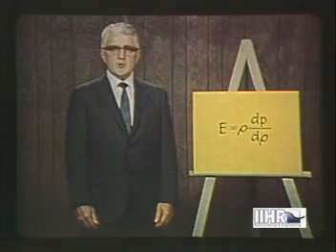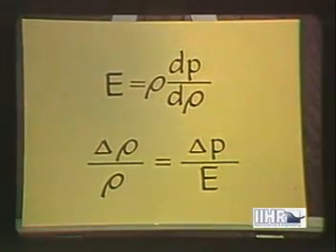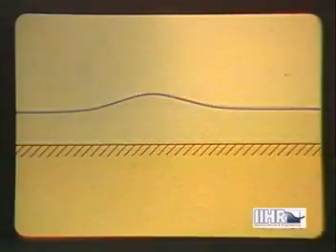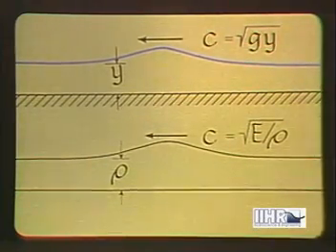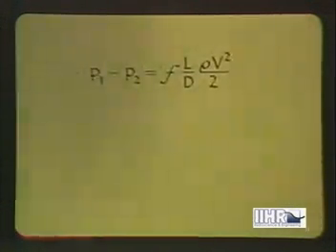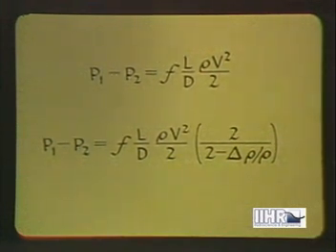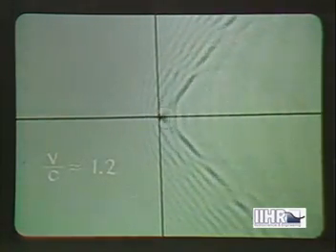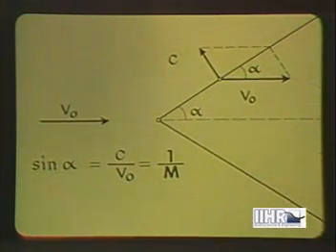6.Effects of Fluid Compressibility